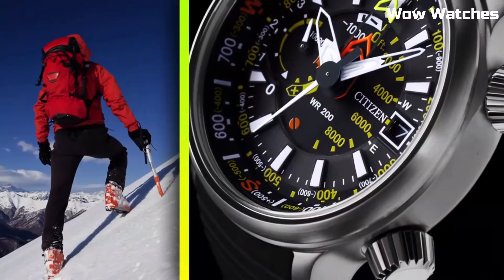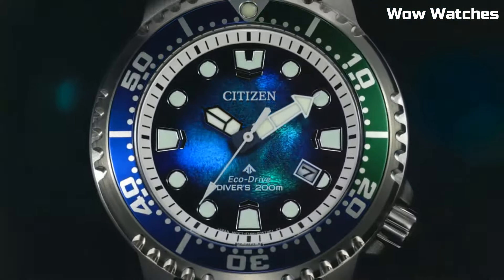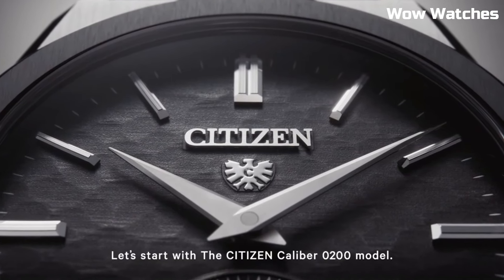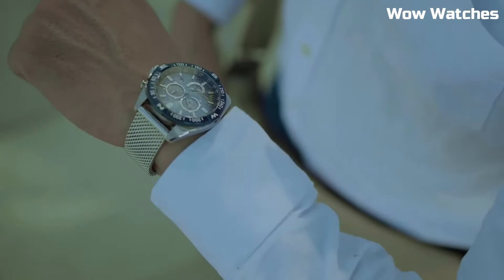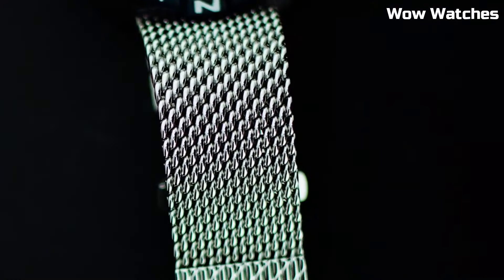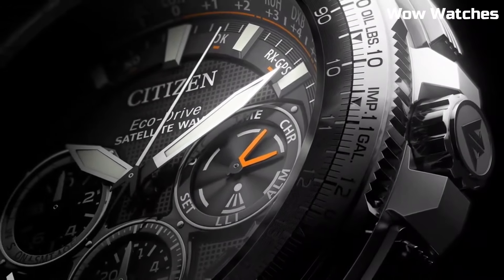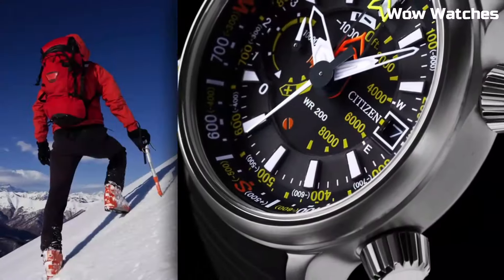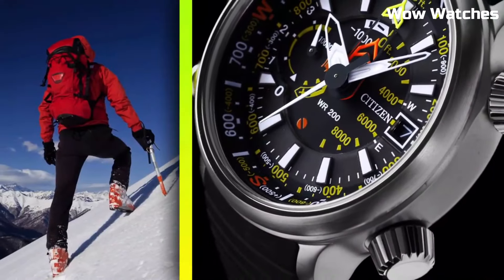Top 5 Best Citizen Watches For Men Buy 2024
05.CITIZEN Promaster Sea Aqualand
04.CITIZEN, PROMASTER and Series 8